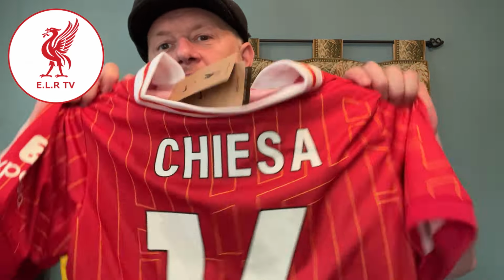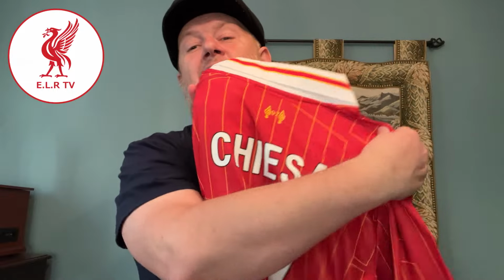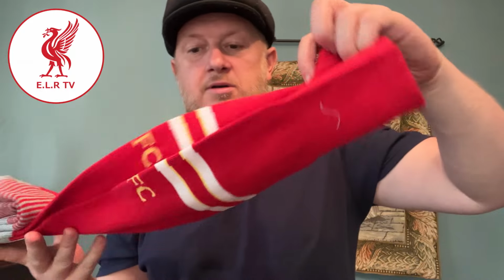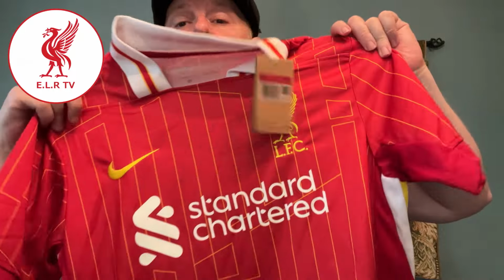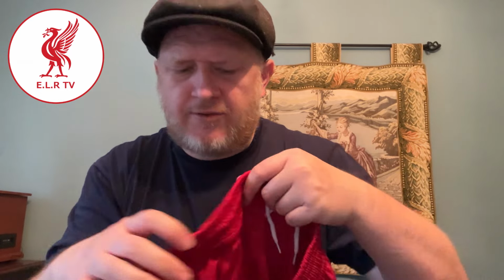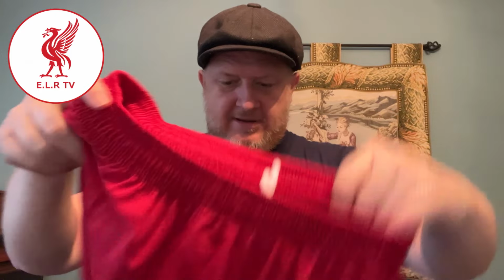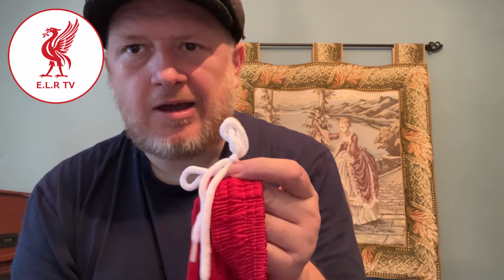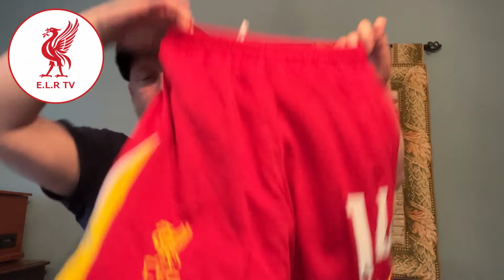NEW “CHIESA” Liverpool HOME Shirt & Bonus - DHGATE Unboxing & Review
If you want the players version order 2 sizes up!

All footage filmed by Essex LFC Reds TV
Edited by Essex LFC Reds TV

**I USE COPYRIGHT MATCH SO IF YOU’RE FOUND TO BE USING MY VIDEO CONTENT, YOU’LL BE ISSUED WITH A 7 DAY NOTICE PERIOD TO REMOVE THE VIDEO**